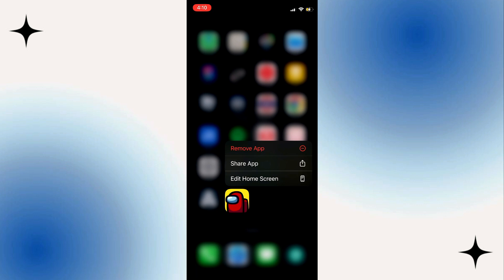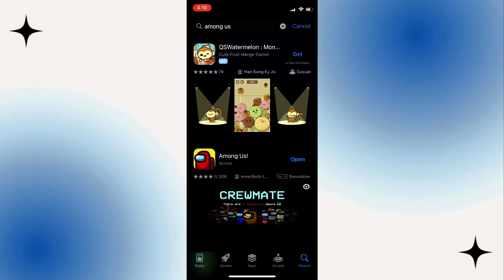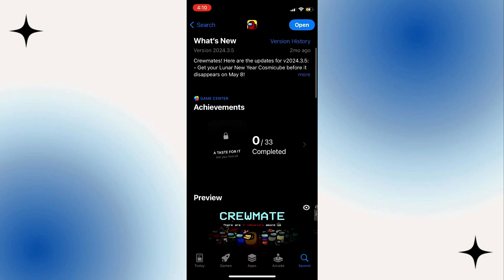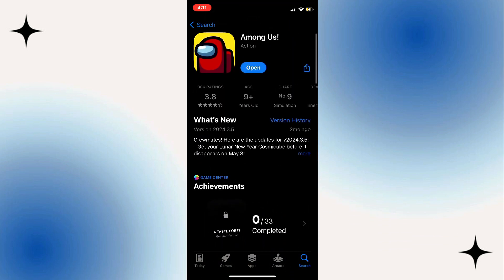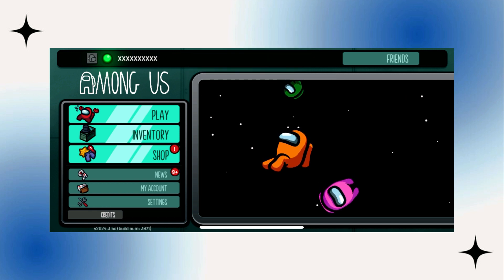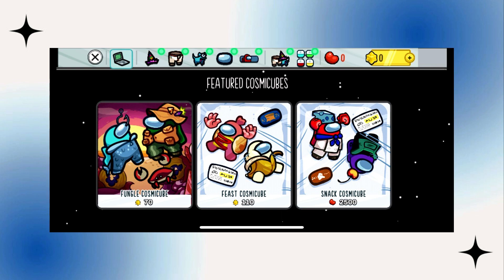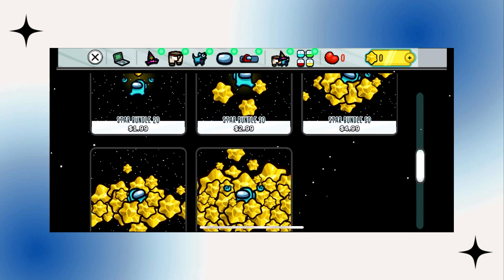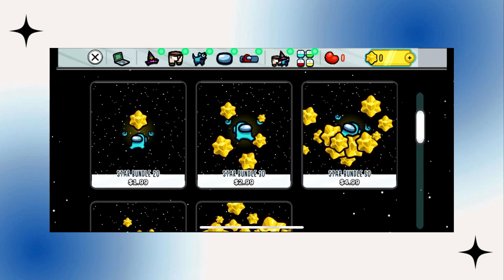How To Earn Stars in Among US - 2024 (Quick And Easy)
Welcome to our latest Among Us tutorial! In this video, we'll show you how to earn stars quickly and easily in Among Us for 2024. Stars are essential for unlocking exclusive content and cosmetics, and we'll guide you through the best strategies to collect them efficiently.